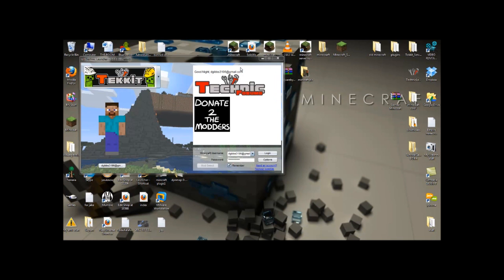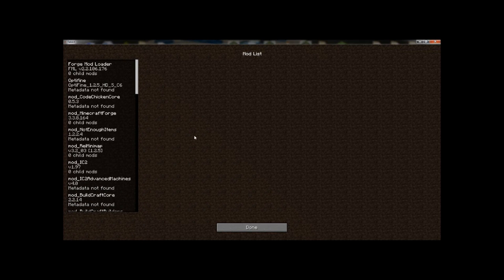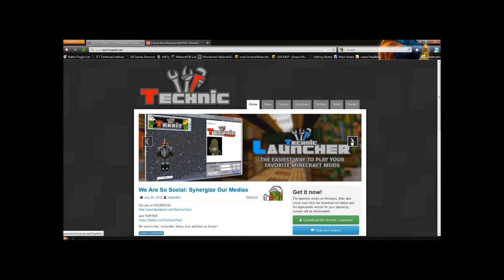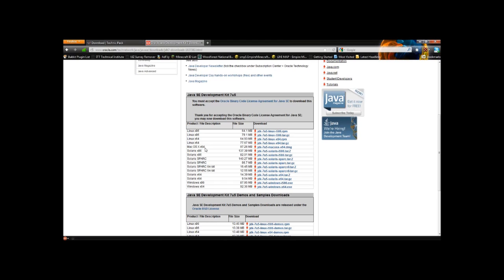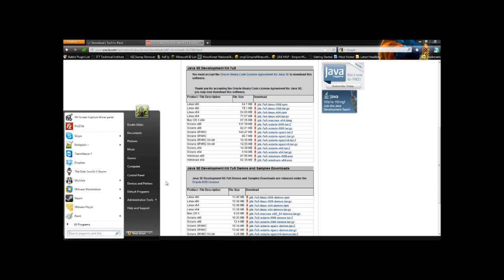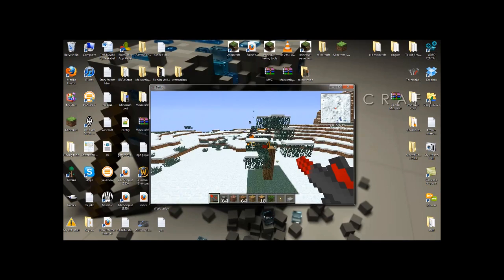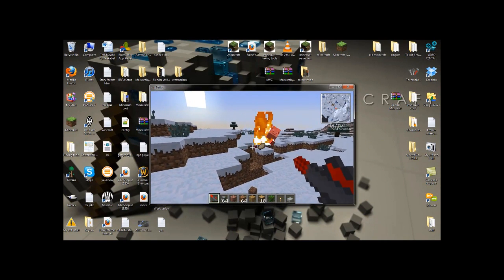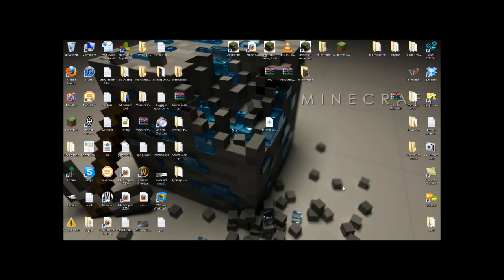Technic How to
This is A how to Vid On how To Install Tehnic on your pc mac or linx computer.

the music used in this vid is Gemini-blue and is has a class 3 lins.